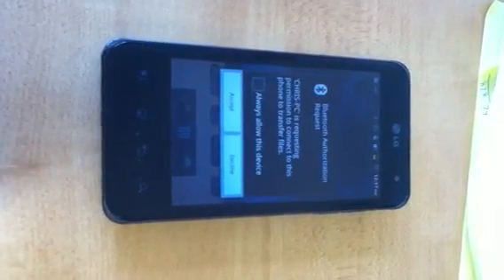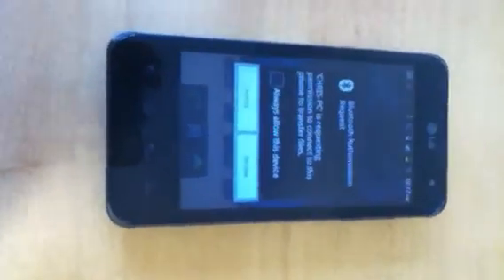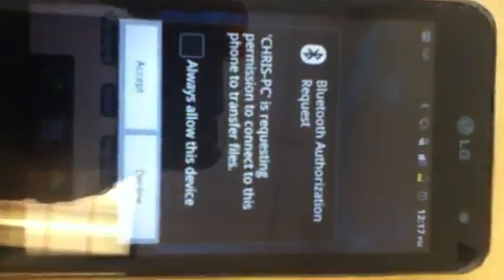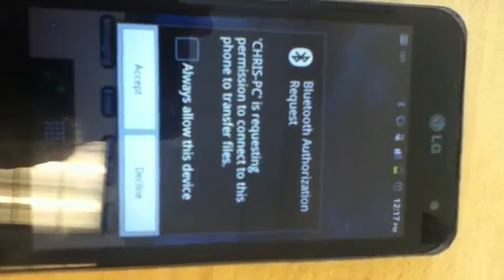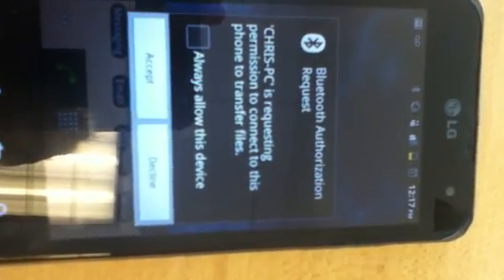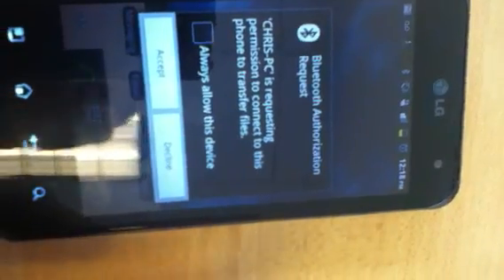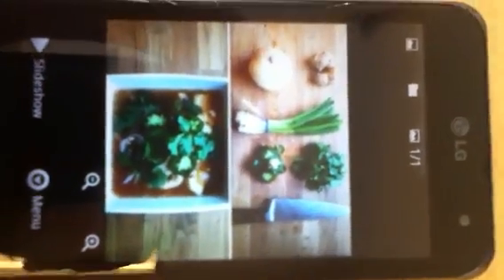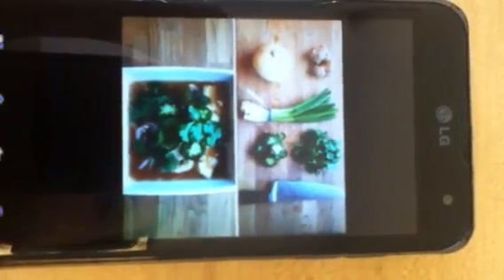How Bluetooth / Proximity Marketing Works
A super brief tutorial of how to share an image advertisement over bluetooth. Tested on our local PC using Bluetooth connections. More information about bluetooth marketing here: